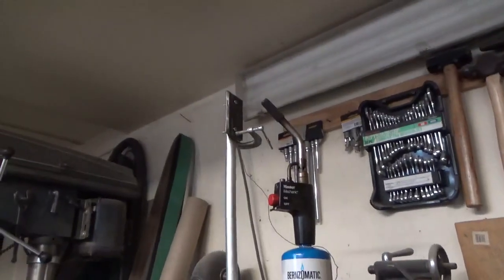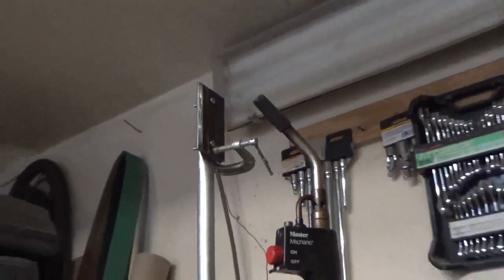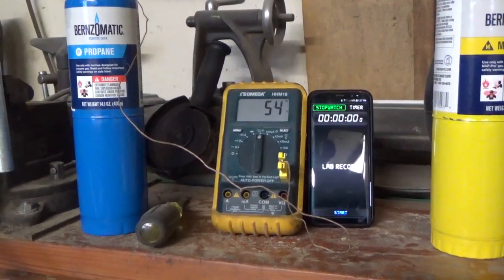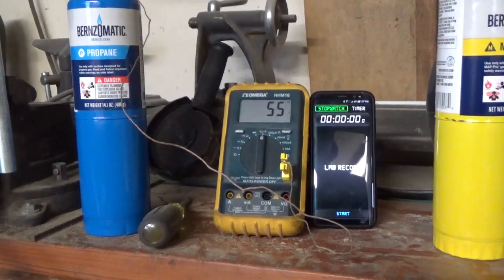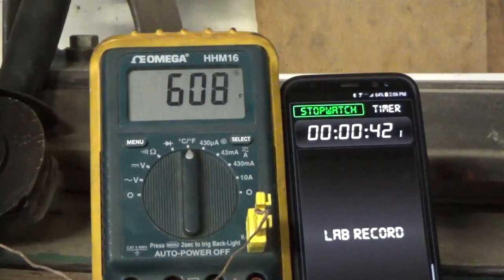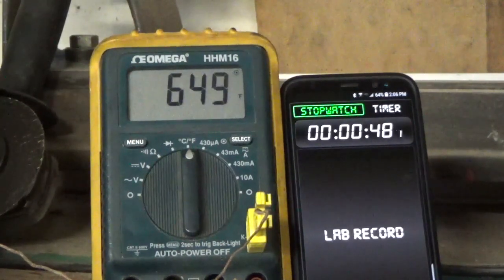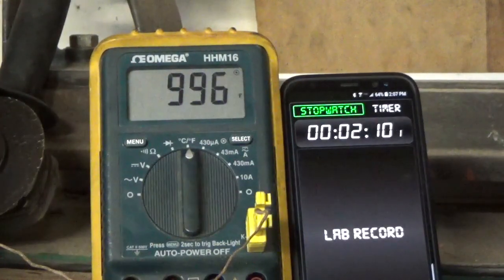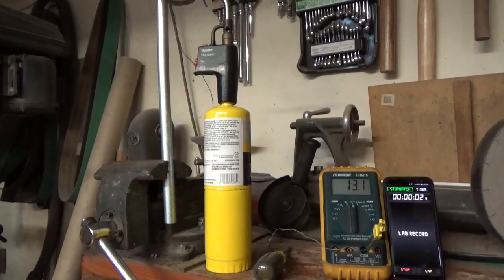MAP vs Propane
Is MAP worth the extra money over Propane?